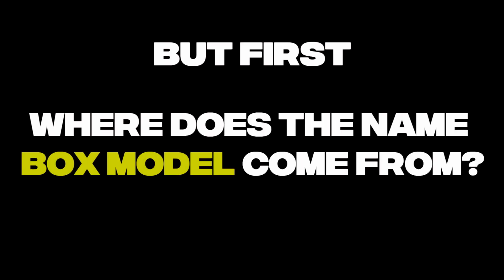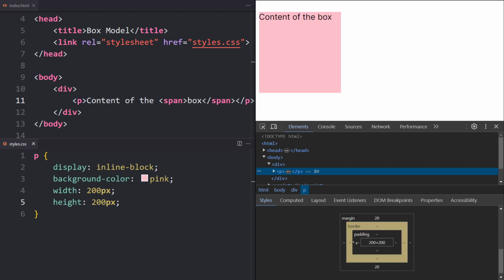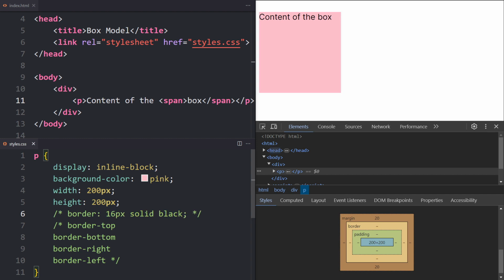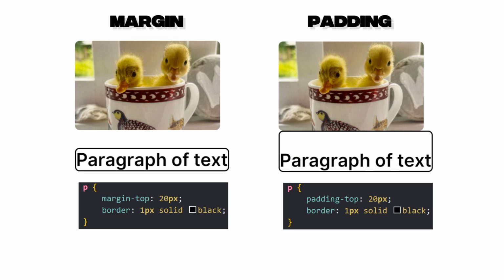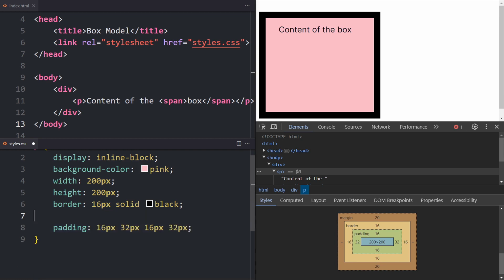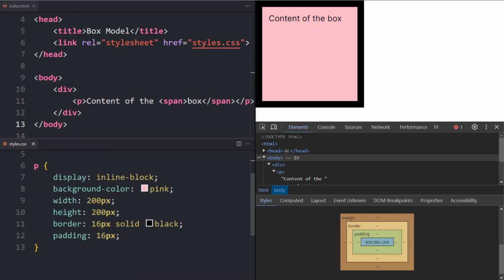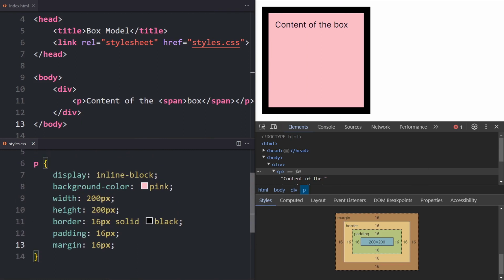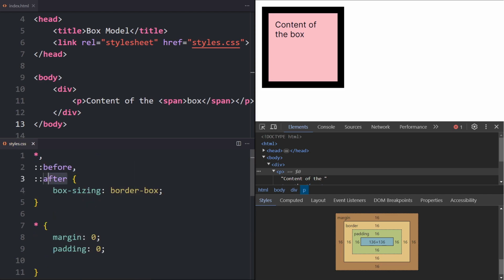Learn CSS Box Model with Examples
Every visible HTML element comes in the form of a box, and that's why we have this thing called the box model, which allows us to adjust the size, spacing, and placement of the box. We'll look at the different layers of the box model: content, border, and the differences and use cases for padding and margin. Finally, we'll learn about box sizing, how it affects the size of our boxes, and how we can prevent it from happening.

Video content:
00:00 - Box model
00:40 - Content
02:07 - Border
03:37 - Padding vs Margin
05:11 - Padding
07:04 - Margin
09:29 - Box sizing